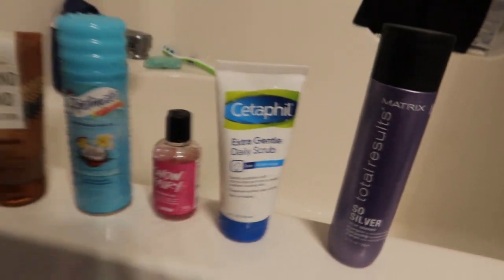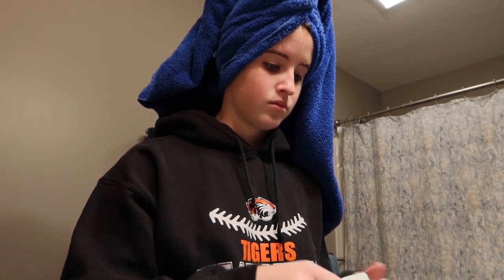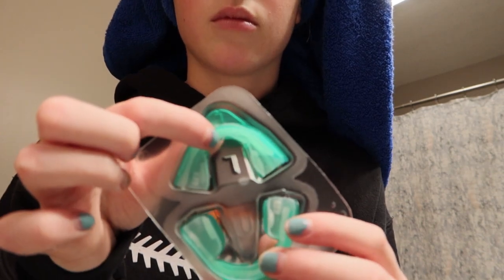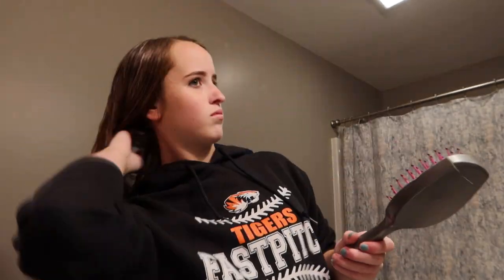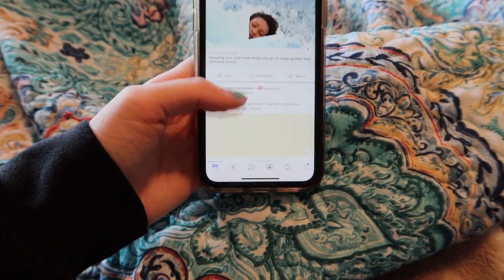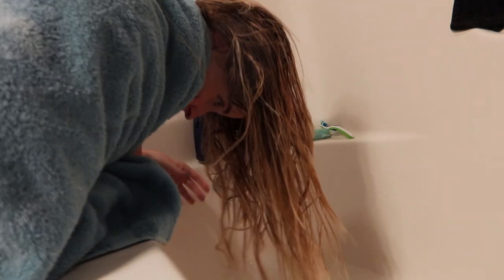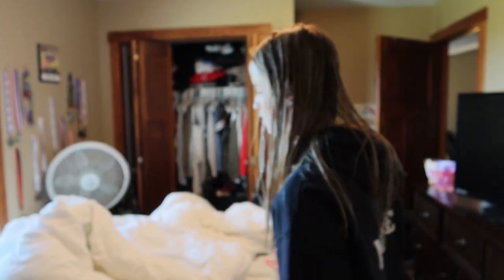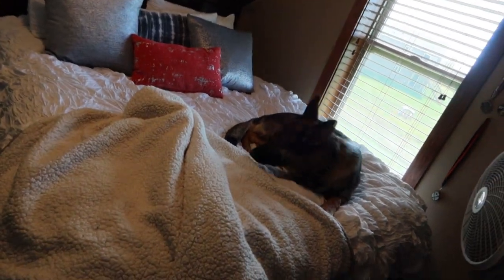Self Care Routine!